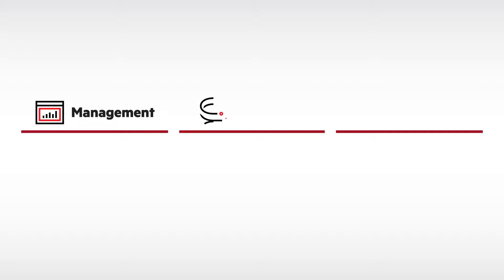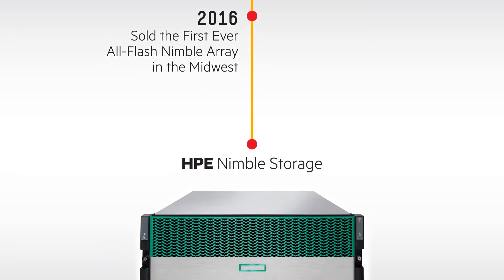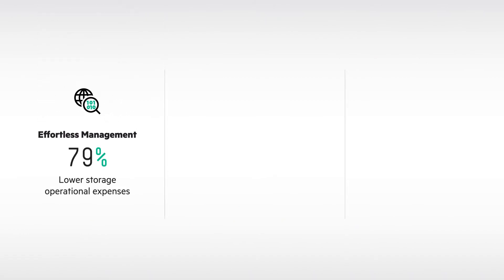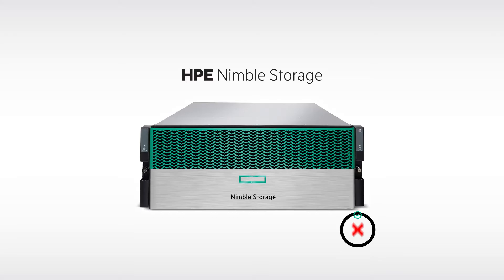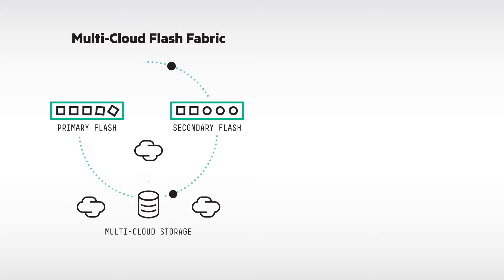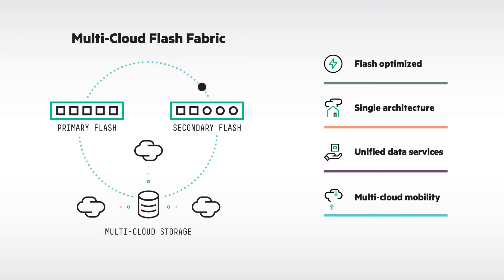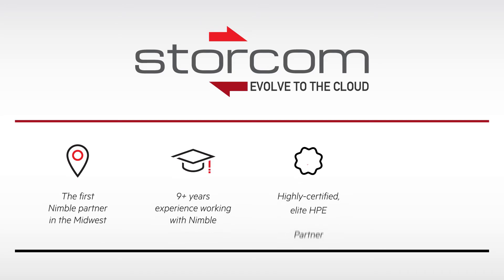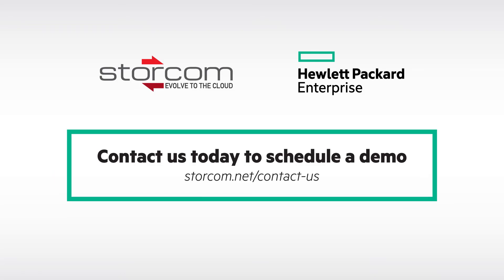An Introduction to HPE Nimble Storage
What is HPE Nimble? How can Storcom help?

At Storcom, we’re a high-touch IT solutions provider that’s focused on the management, movement, and protection of data for more than twenty years – and over those two decades, we’ve been early adopters of many emerging solutions, including Nimble Storage.

Nimble’s game-changing solutions combine predictive analytics from HPE InfoSight with a multi-cloud flash fabric to create an all-flash storage platform that’s incredibly efficient, reliably fast, radically simple, and ready for everything you need to do in the cloud.

InfoSight uses AI and global intelligence to not only simplify storage management, but also create a self-improving and self-healing infrastructure that transforms the support experience into one you’ll actually like since many problems are resolved before you even realize there’s an issue.

And with Nimble’s multi-cloud flash fabric, you can deliver fast and reliable flash storage to all your applications under a single, scalable architecture – whether they’re on-premises or in the cloud.

As the first Nimble partner in the Midwest, Storcom has unparalleled experience with Nimble technology and can help you take advantage of it to simplify data storage and infrastructure support both now, and in the future.